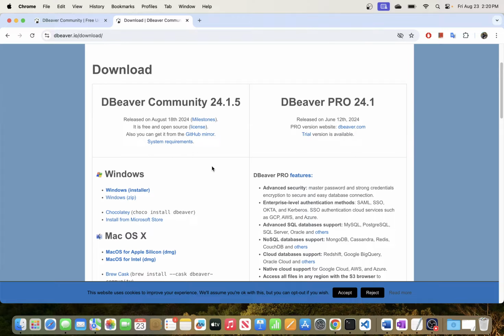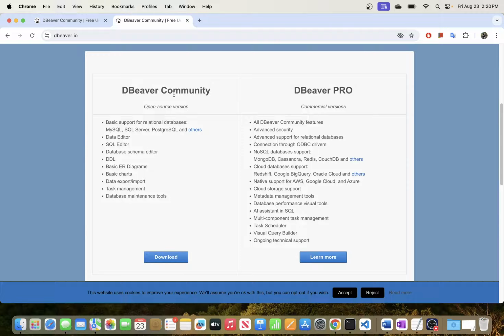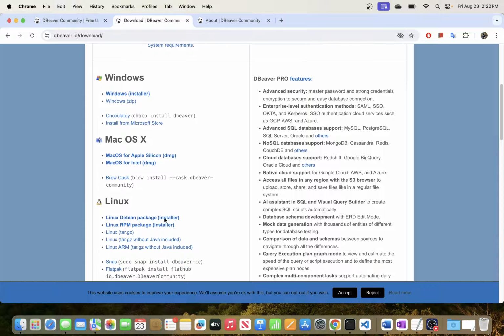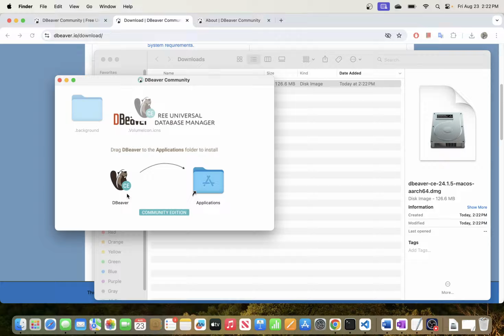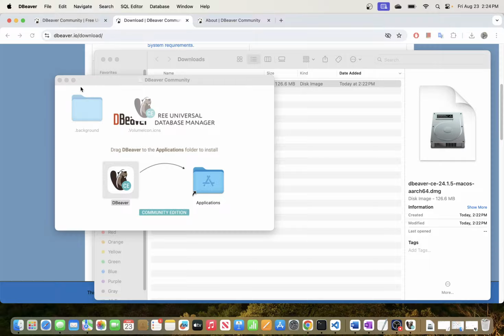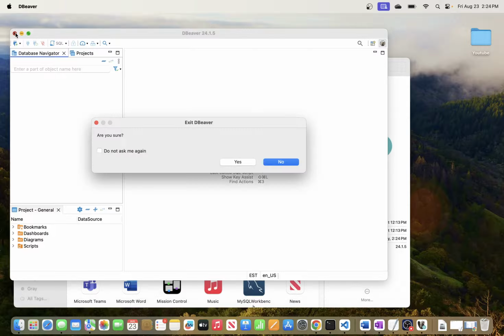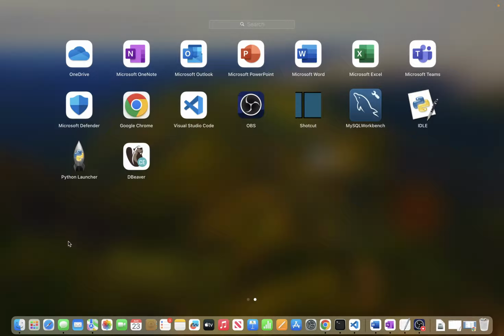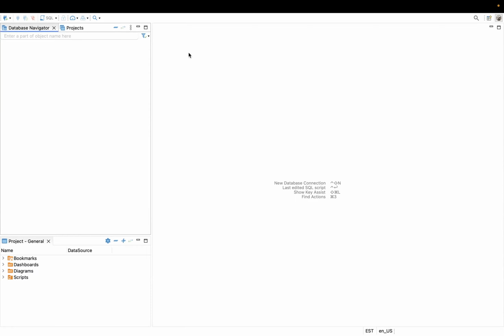DOWNLOAD DBeaver for Mac!! EASY Step-by-step Tutorial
In this quick and easy step-by-step tutorial, we through how to quickly download and install DBeaver for Mac OS!

DBeaver is a powerful database management tool that supports various database types and provides an intuitive interface for managing and querying your data. Follow along as we cover everything from downloading the installer to completing the setup.

🔹 What you'll learn in this video:
- How to download DBeaver on Mac
- Step-by-step installation process
- Tips for first-time setup